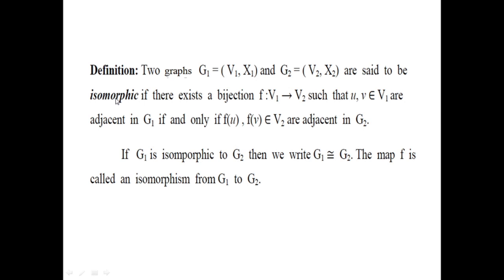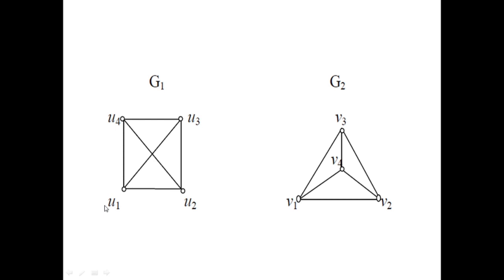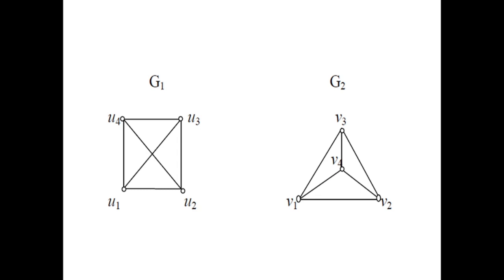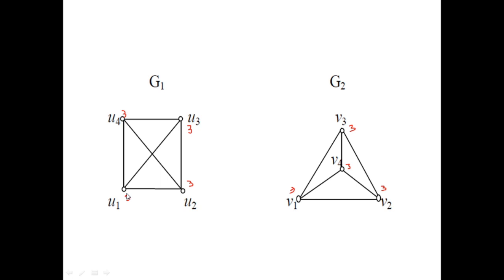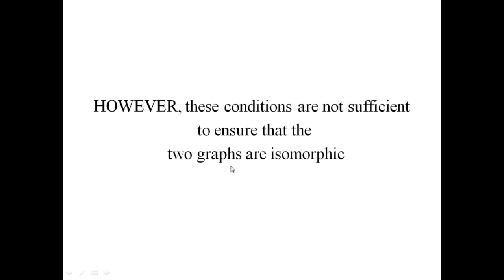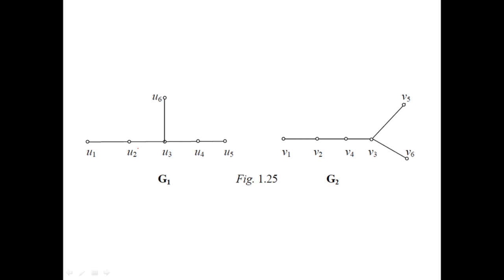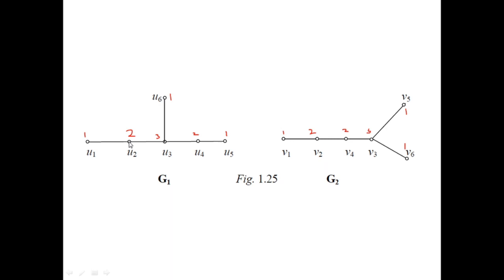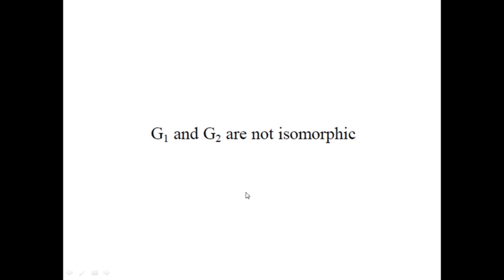Graph Isomorphism EASY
Two groups G1 = ( V1, X1) and G2 = ( V2, X2) are said to be
isomorphic if there exists a bijection f :V1 → V2 such that u, v ∈ V1 are
adjacent in G1 if and only if f(u) , f(v) ∈ V2 are adjacent in G2.
Ref: Frank Harary, Graph Theory.